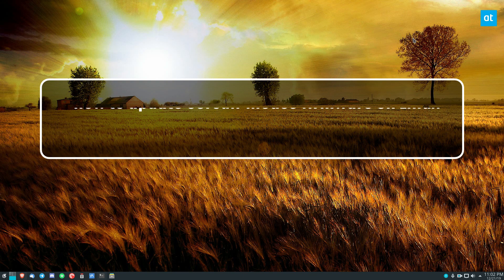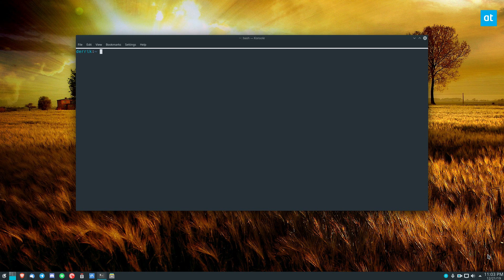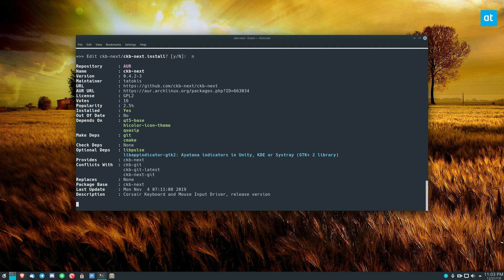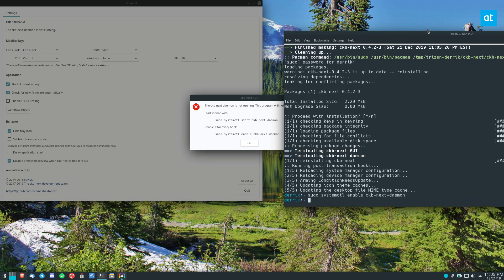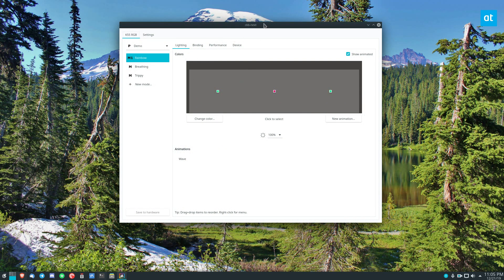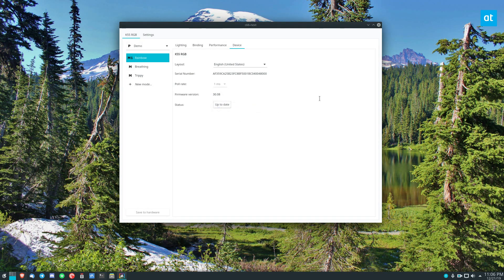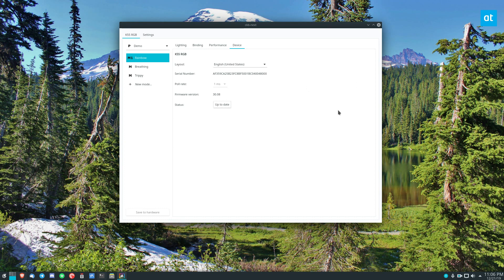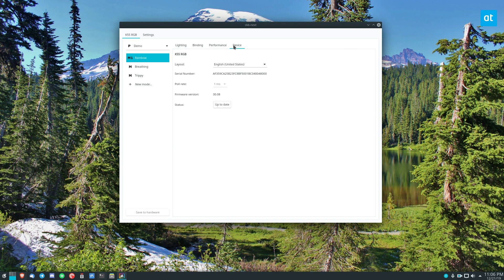How to update Corsair mouse firmware on Linux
Thanks to the CKB Next open-source application, it is now possible to update Corsair mouse firmware on Linux. In this guide, we will go over how to get going with CKB Next and update mouse firmware.